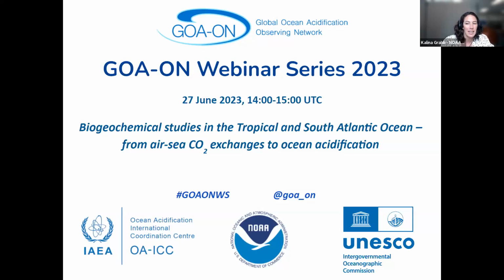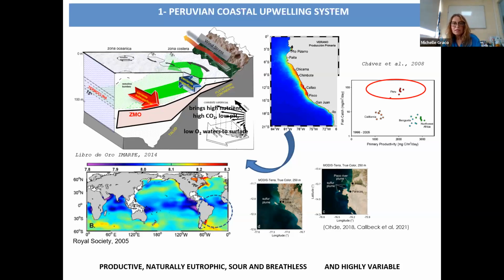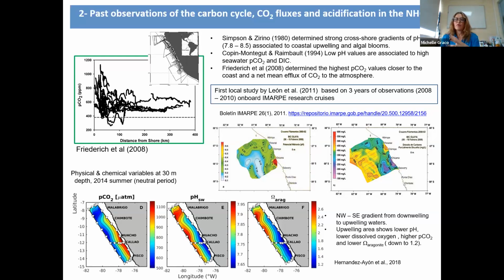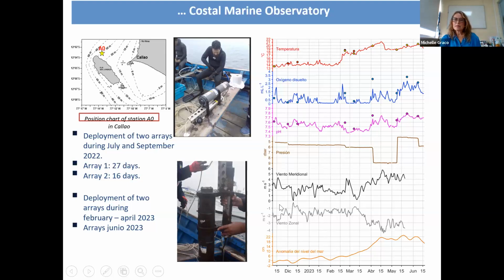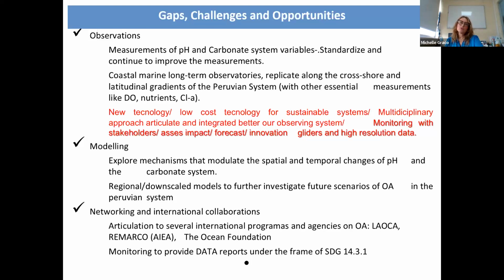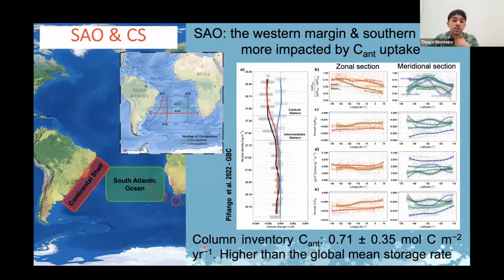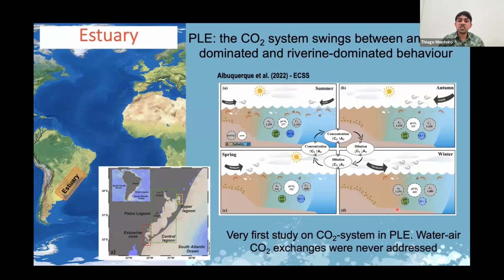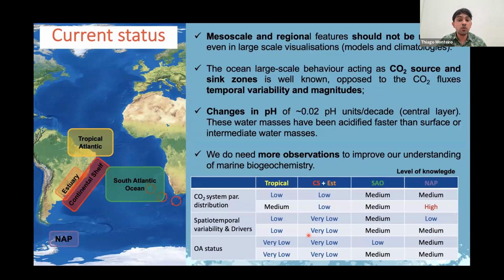GOA-ON Webinar: LAOCA Regional Hub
"Biogeochemical studies in the Tropical and South Atlantic Ocean – from air-sea CO2 exchanges to ocean acidification."

Dr Michelle Graco, Instituto del Mar del Perú (IMARPE), Peru and REMARCO , presents on "Biogeochemistry of the Peruvian upwelling system in a changing ocean"

Dr Thiago Monteiro, Federal University of Rio Grande (FURG), Brazil, presents on some of the main studies developed by the Brazilian Ocean Acidification Network (BrOA) in the western Tropical Atlantic, in the South Atlantic and in the Antarctic Peninsula, followed by an overview of our current knowledge of carbon chemistry, from air-sea CO₂ exchanges to ocean acidification.

The webinar is moderated by Dr Carla Berghoff, Researcher at National Institute of Fisheries Research and Development (INIDEP), Mar del Plata, Argentina.